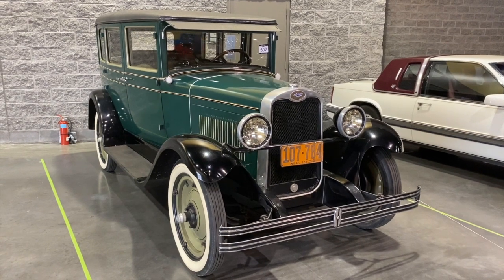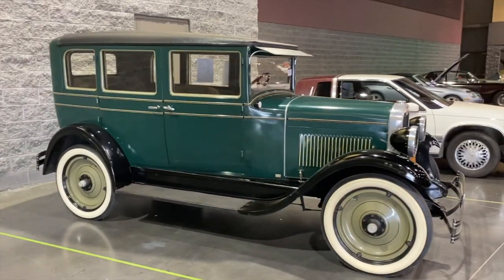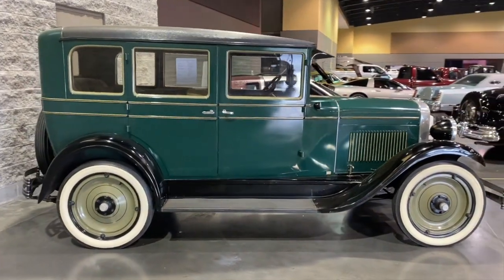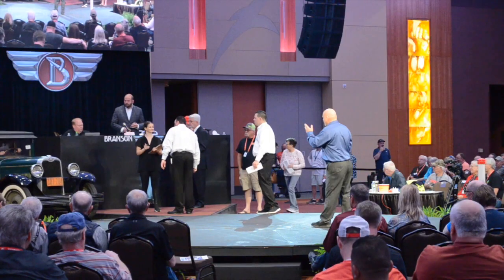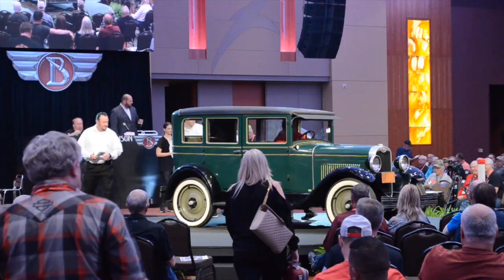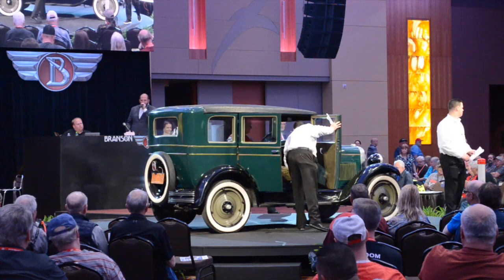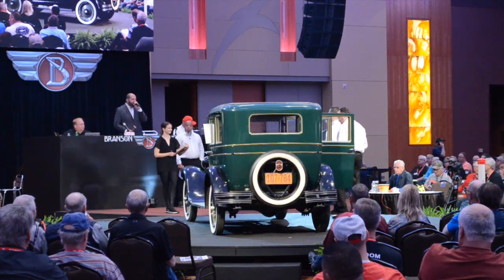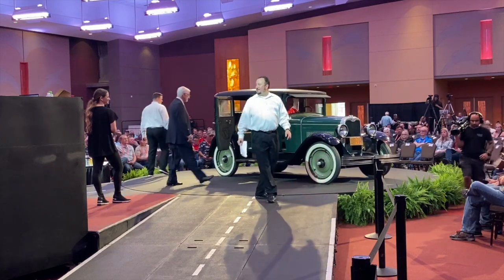The 1928 Chevrolet National : Gorgeous Mint Condition Classic Goes to Auction!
The Chevy National is one of THE most POPULAR cars of the 1920s and 30s.  THIS One Was AMAZING!!  See it go through Branson Auto Auction